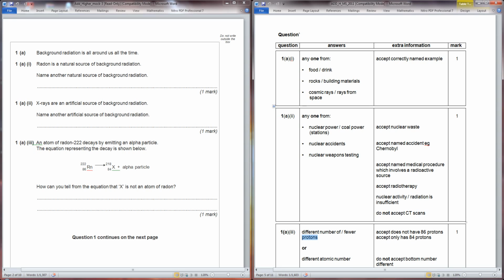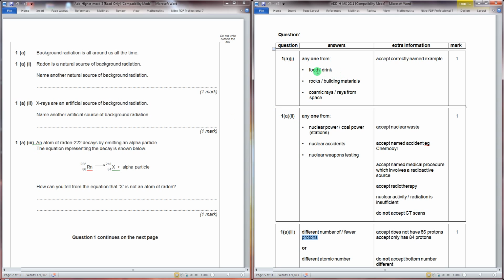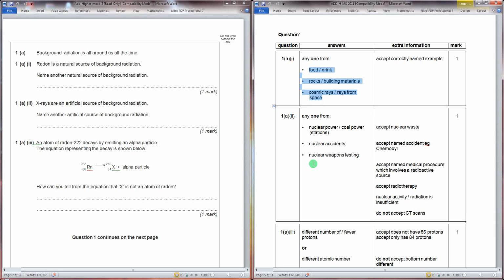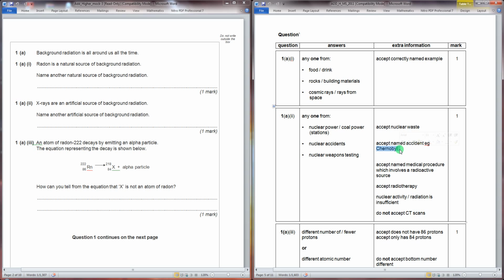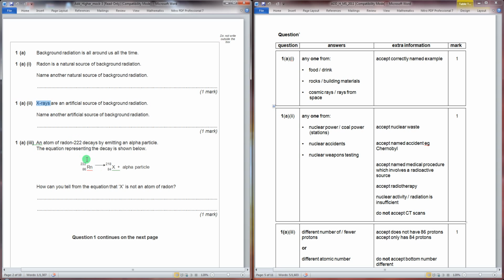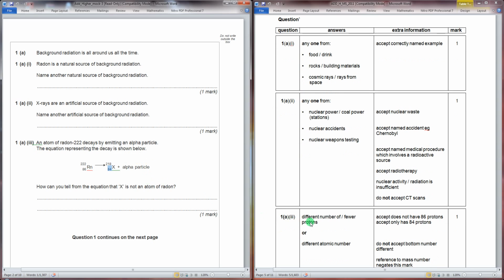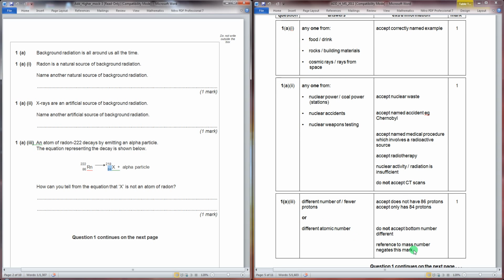phys add higher mock Qn1a